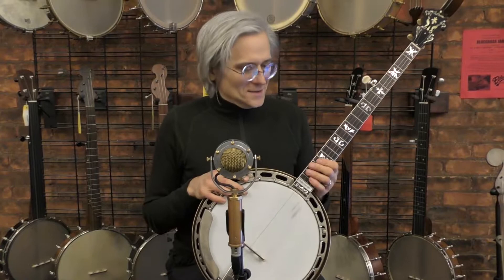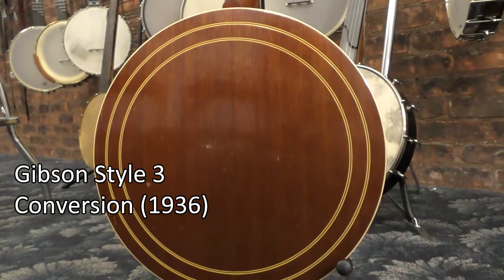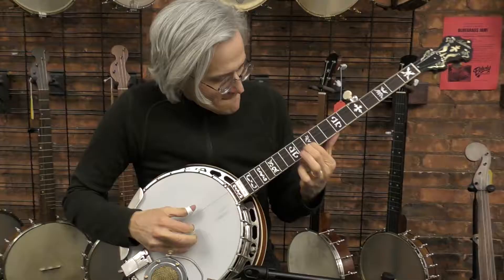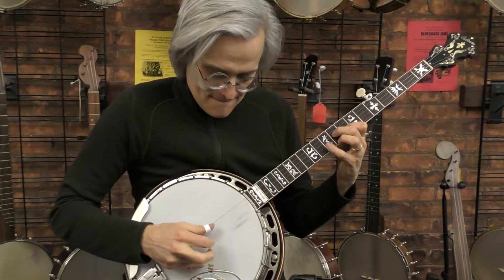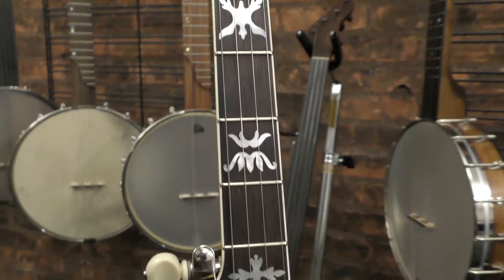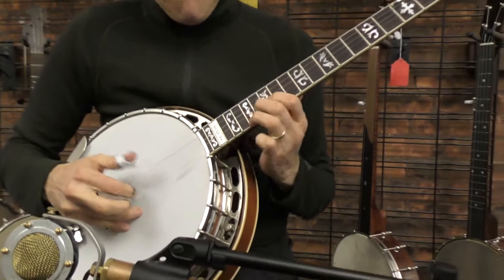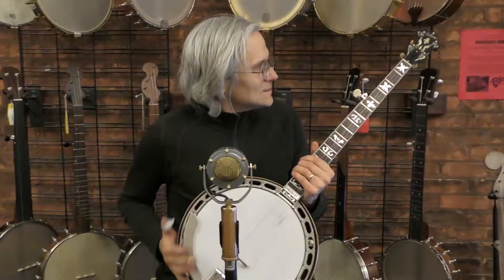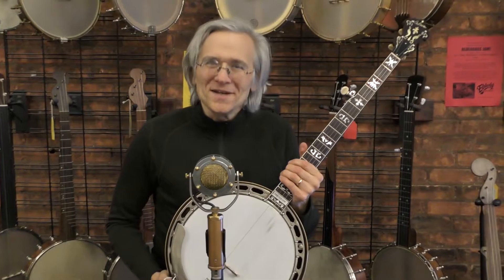Gibson Style 3 Conversion (1936) | Elderly Instruments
An incredible conversion banjo from 1936, Brian Hefferan demonstrates the Gibson Style 3 Conversion (1936).